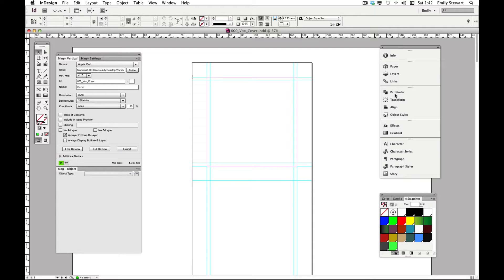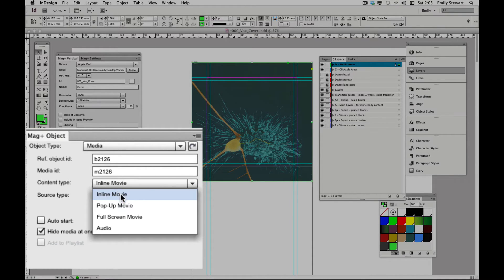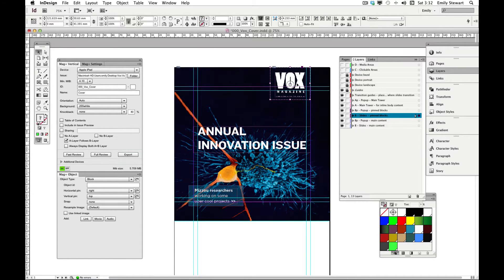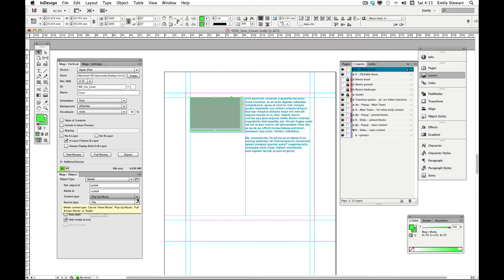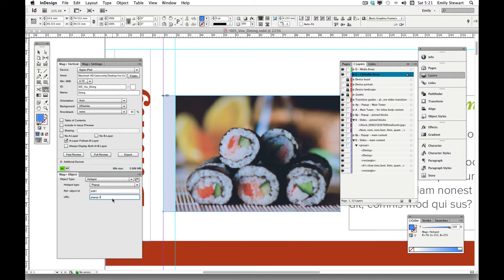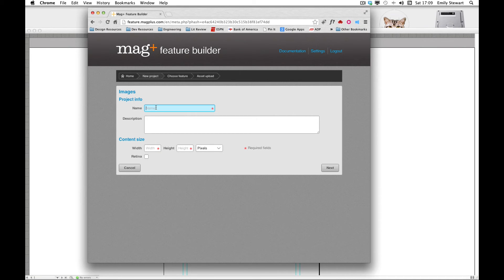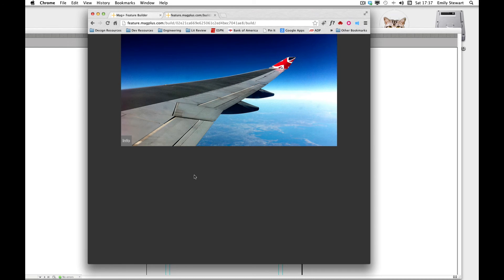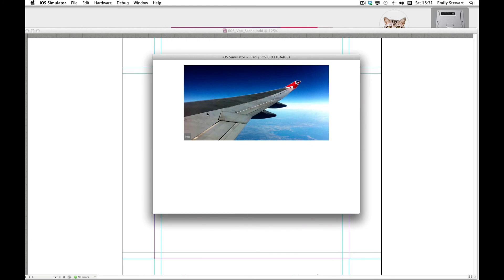Mag+ Tutorial (Part Three)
Demonstrates a basic step-by-step guide on how to use Mag+ software plugin to design the Vox iPad app.

Video Covers:
1. Embedding Video
2. Popups
3. Mag+ Feature Builder & embedding HTML